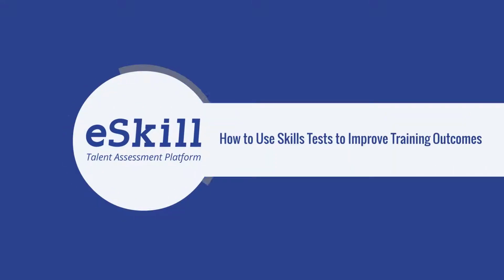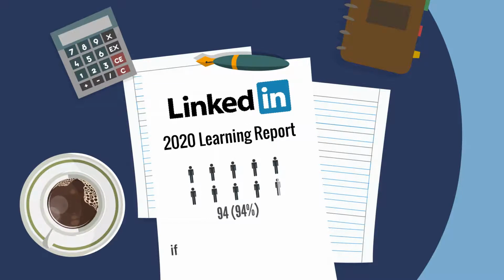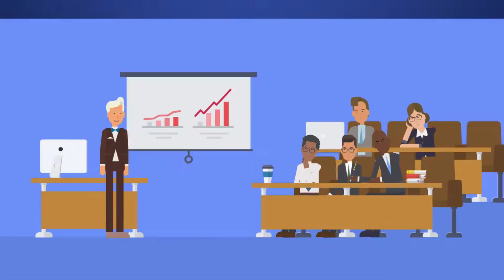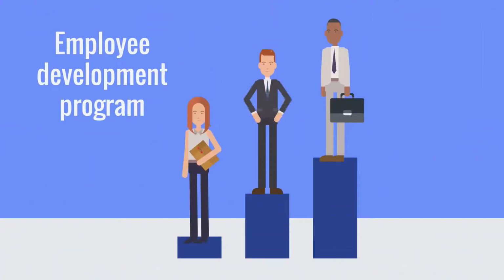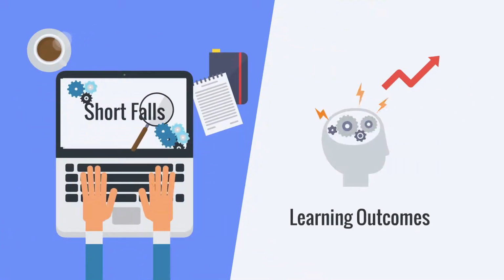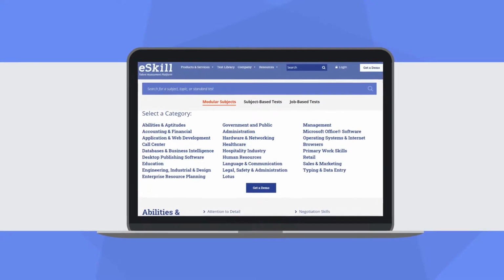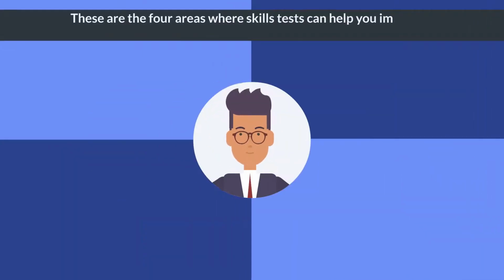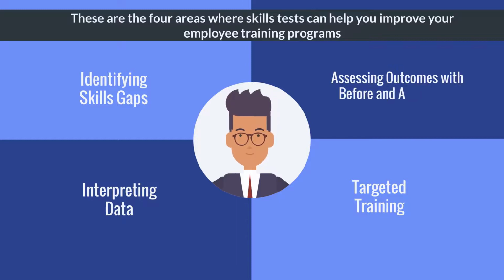How to Use Skills Tests to Improve Training Outcomes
The value of employee development programs has been well-established. According to the 2020 LinkedIn Learning Report, 94% of employees would remain in their jobs longer if their company devoted more attention and capital to training. Beyond retention, Gallup notes that increasing employee development programs could lead to higher engagement among workers, sometimes up to 70%.

All of this is to say that when you focus your efforts on continuing employee education, you are actively building your workforce into a more efficient, effective component of your company, and that leads to improvements in your bottom line. The more engaged your employees are, and the lower your turnover is, the more you can concentrate on increasing productivity.

To create a truly effective employee development program, you must establish a method for identifying shortfalls and measuring learning outcomes.

That is eSkill comes in. The eSkill Talent Assessment Platform, with the largest skills testing library available, gives you a tremendous advantage when it comes to improving the outcomes of your training programs.

Building Skills Tests into Your Employee Training Program
While integrating skills tests into your development programs should start at the very beginning of the training process, it plays a role throughout every step along the way too.

These are the four areas where skills tests can help you improve your employee training programs.

1. Identifying Skills Gaps
2. Interpreting Data
3. Targeting Training
4. Assessing Outcomes with Before and After Skills Tests

When you devote time and resources to employee training, you are investing in your most valuable resource — your people. When your employees build their skills in multiple areas, you can develop a more flexible and adaptable workforce that is better able to respond to fluctuations that arise from both internal and external factors.

With eSkill, it is easier than ever to track your company’s KSAs (knowledge, skills, and abilities), allowing you to make sure that you do not get caught short in important areas. The more skilled your employees are, and the more flexible your workforce can be, the more efficient, and productive your organization will be.